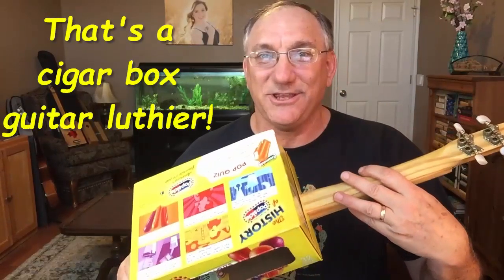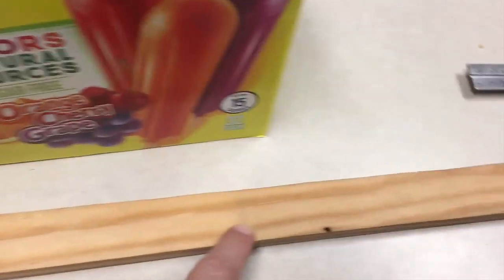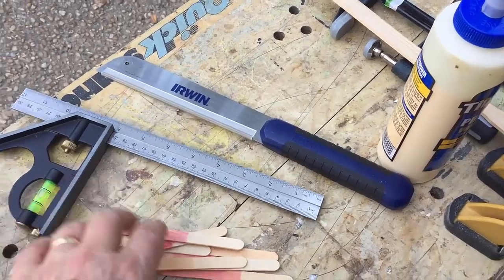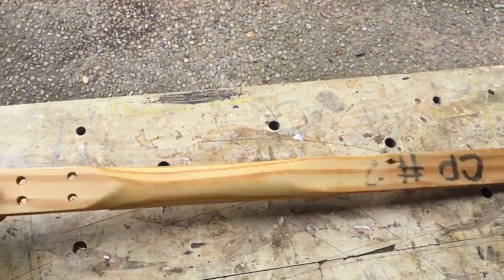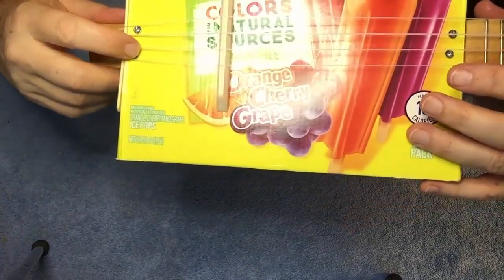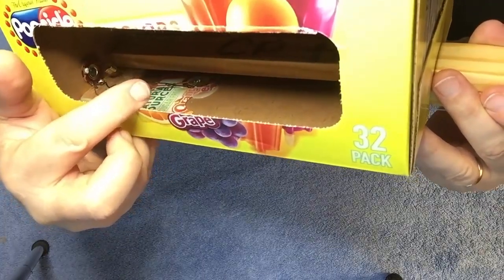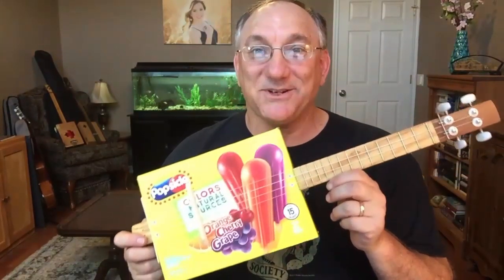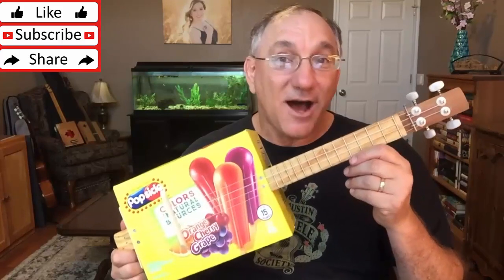DIY Popsicle box ukulele! I built this from a Popsicle box and a wooden stake! Check it out!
In this video, I show how I built a ukulele out of a popsicle box and a landscape stake.  It was a blast to build and, surprisingly, it works pretty well.  Check it out!  You should definitely make one yourself!

My channel focuses on these topics:
Stringed instruments
Canjo building
Banjolele building
Ukulele building
Ukulele unboxing
Ukulele reviews
Guitar reviews